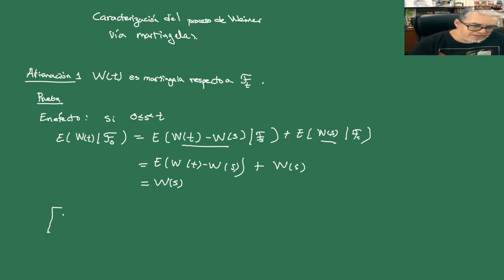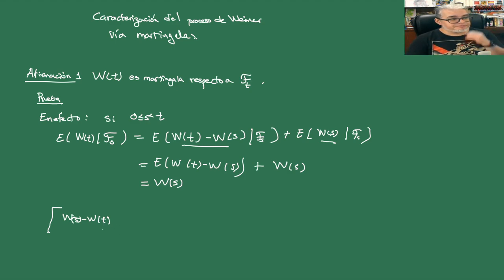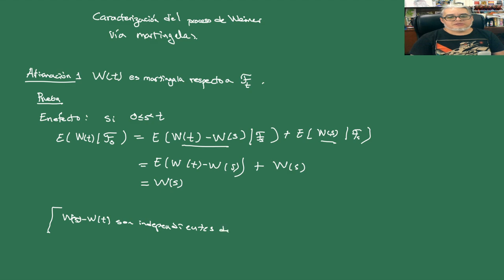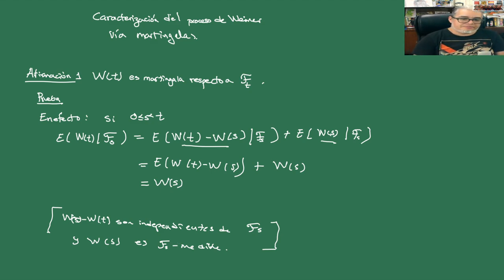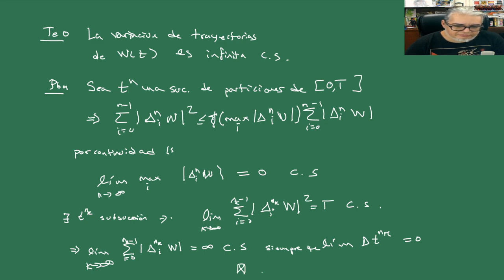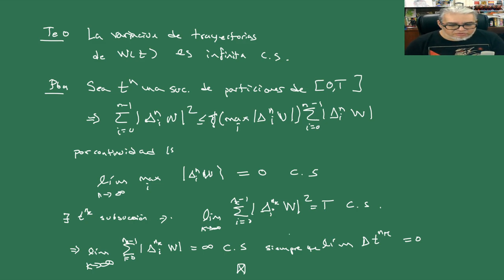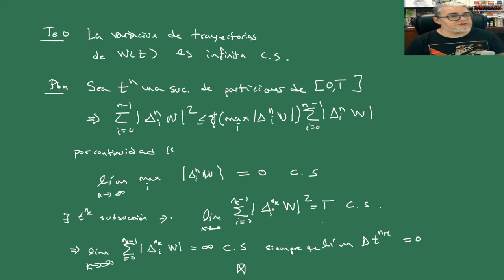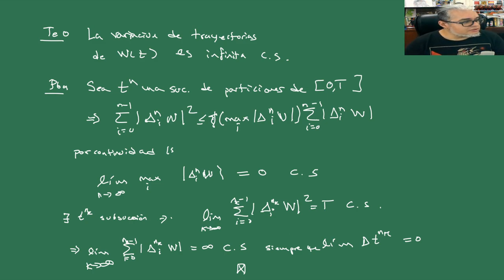Proba y Estocásticos. Sesión 41. Caracterización del proceso de Weiner vía martingalas